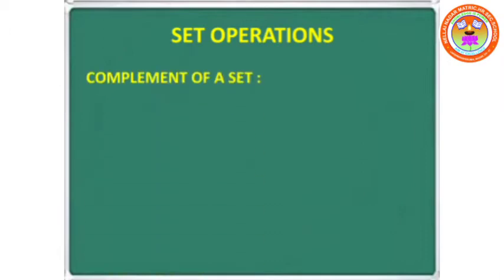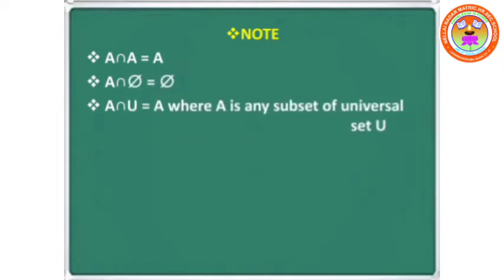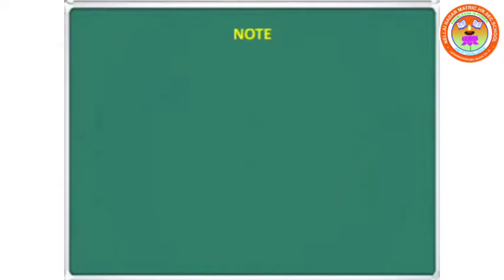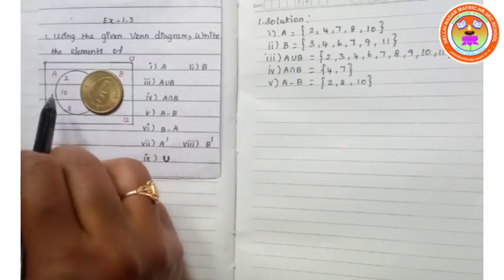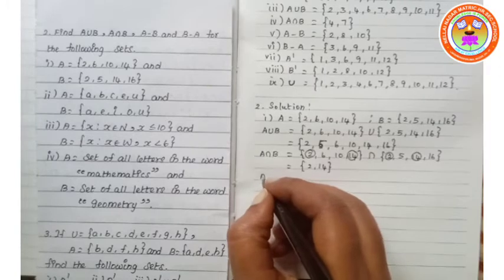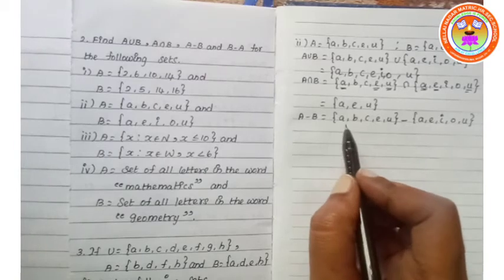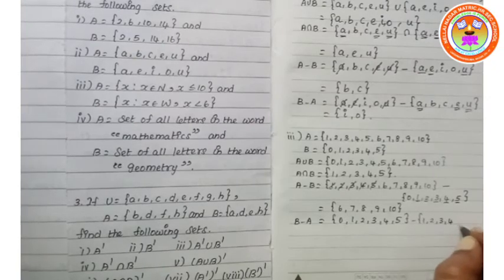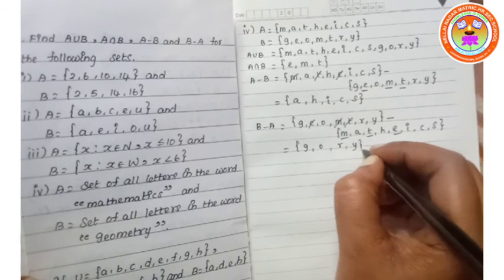STD-IX MATHS [CHAPTER 1 : SET LANGUAGE - EXERCISE 1.3 PART 1(1 & 2)]